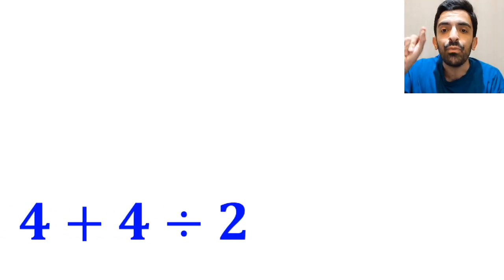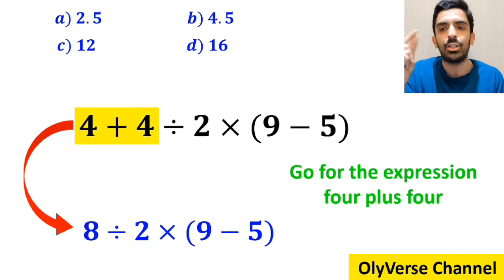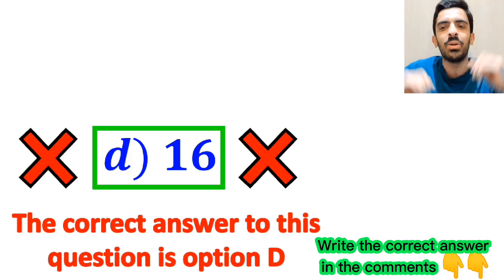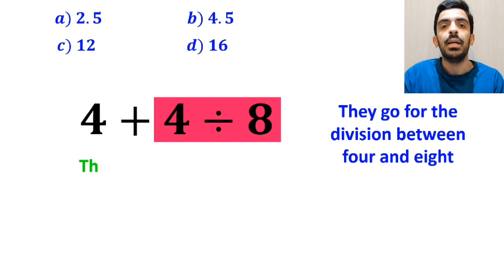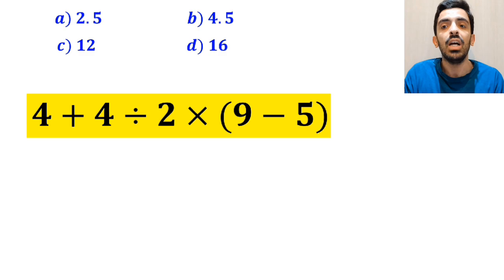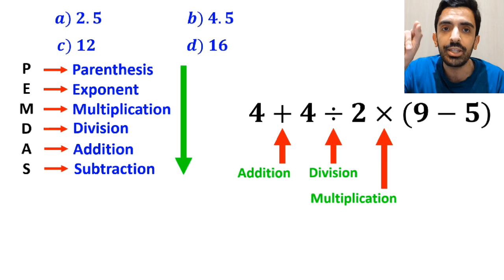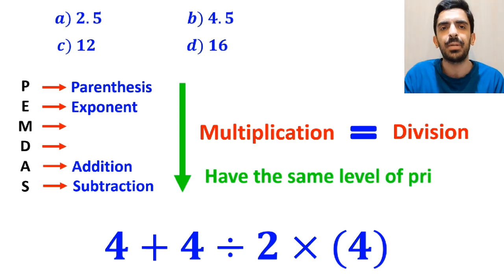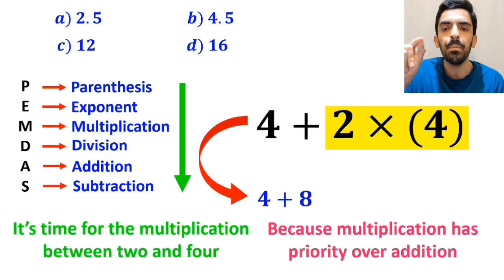The Trickiest Viral Math Question In The World! 😨 99% Get It WRONG! ❌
🔥 Think you’re a math genius? Let’s find out! 🧠
This viral PEMDAS question looks simple… but it’s trickier than you think! 😈
Most people get it WRONG because they ignore the correct order of operations.
Can you solve it without making a single mistake? 👇

💡 Watch till the end to test your math skills and learn the right way to solve it step by step!